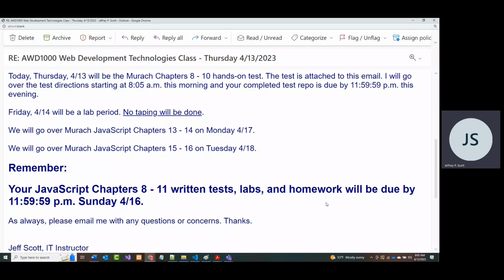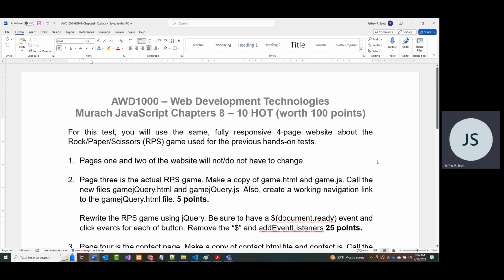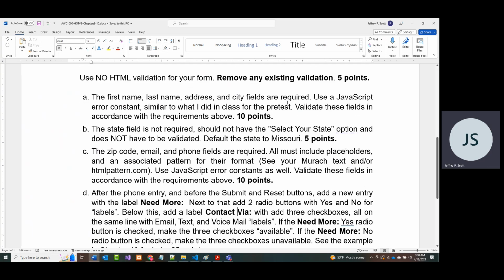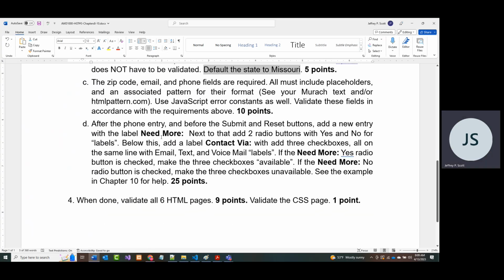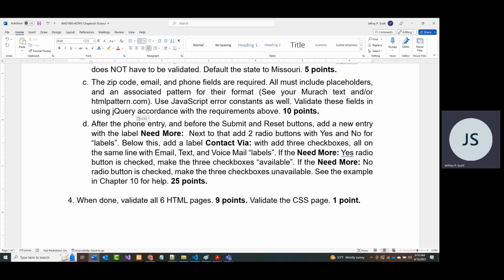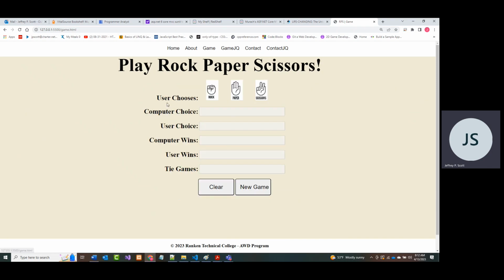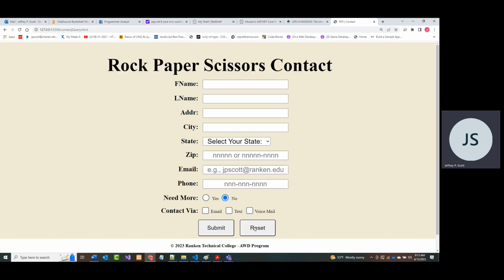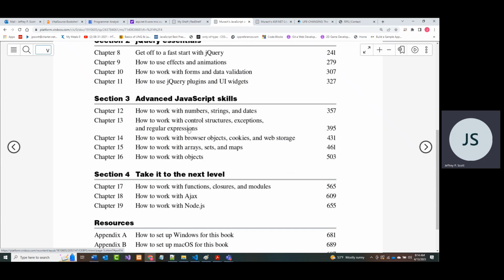AWD1115 - Day64 - 04-13-2023 - Murach JavaScript Chapters 8 - 10 (jQuery) hands-on test instructions